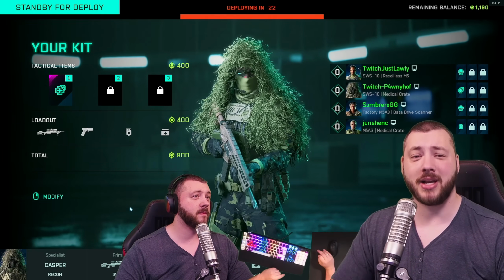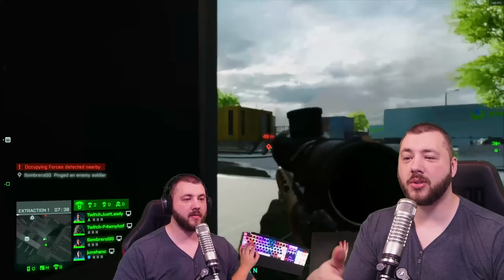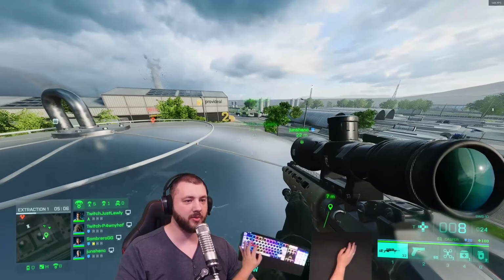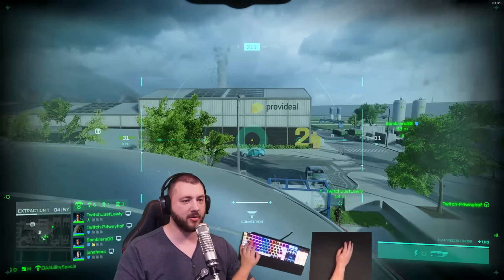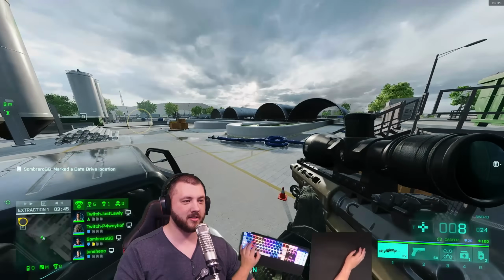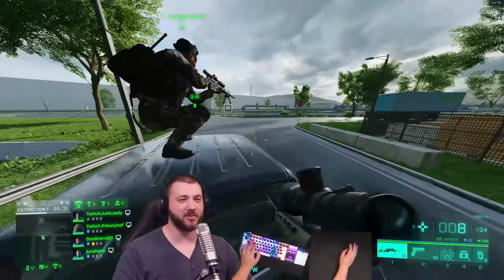Is Hazard Zone worth the money? Battlefield BR Full Gameplay & Impressions by P4wnyhof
0:00 Intro Battlefield BR
0:32 Buy Phase
1:18 Drive Scanner
1:30 Only One Main Weapon
1:55 PvPvE
2:35 Data Drives
3:30 ACTION
4:01 Would i buy it? JUST FOR HAZARD ZONE
6:35 Sniper Strategy
7:03 Roof Overview
7:28 DOMED
8:20 Drone is OP
9:20 Pushing for Extraction
10:00 SURROUNDED
10:05 100% a Player
12:20 Last Second Extraction

P4wnyhof presents you Hazard Zone the Battlefield Battle Royale or at least the Battlefield Battle Royale similar game mode! Hazard Zone is tarkov light or similar to Hunt Showdown!

Enjoy the battlefield 2042 hazard zone gameplay!

Connect with P4wnyhof Online:
My Gear:
GoXLR Mini Audio Mixer:
Acoustic Panels:
Camera:
Lens:
Mic Arm:
Shure SM7B XLR Dynamic Mic:
XLR Cable for Mic:
Monitor Desk Mount:
Desk: